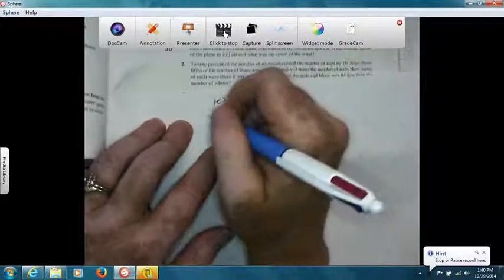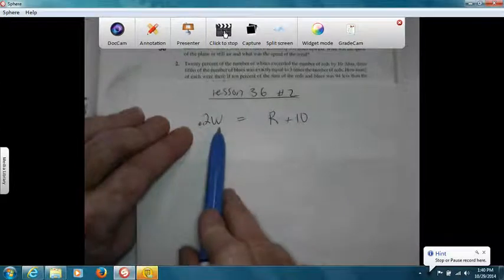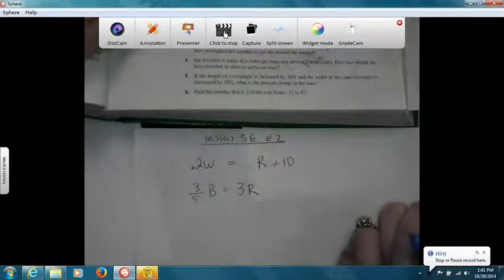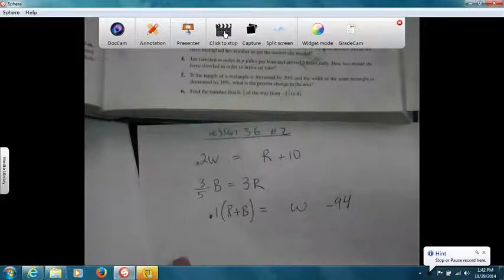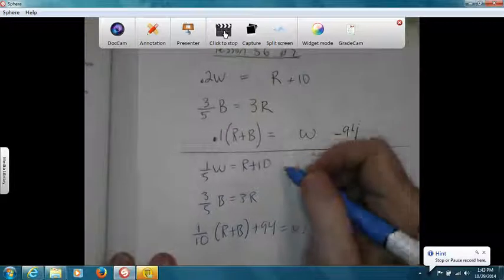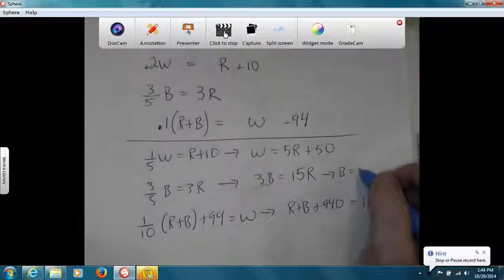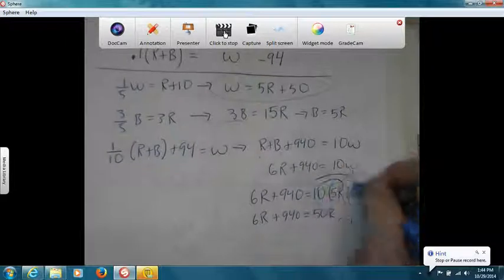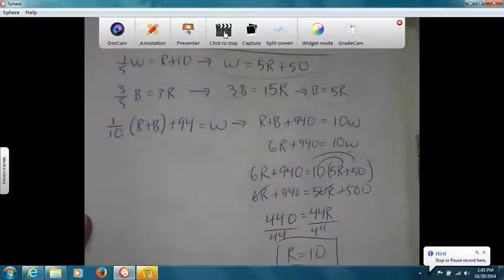Pre Cal 36 2